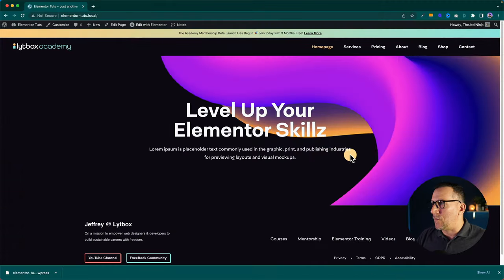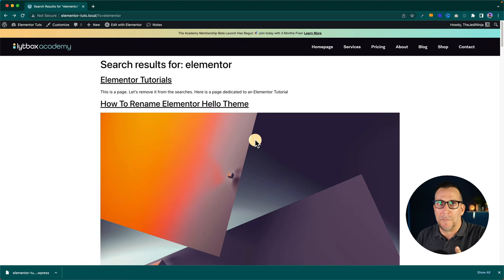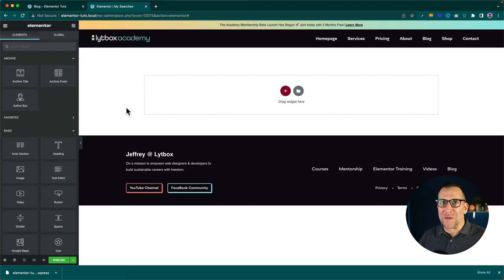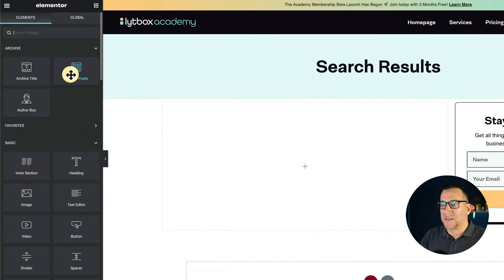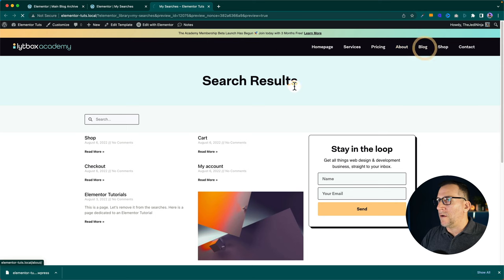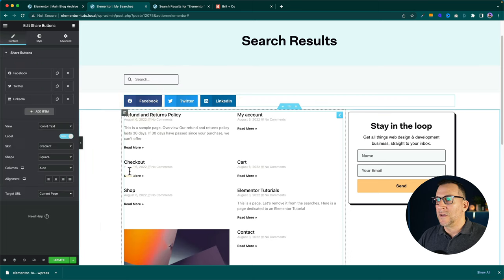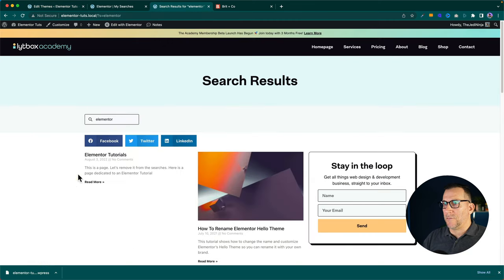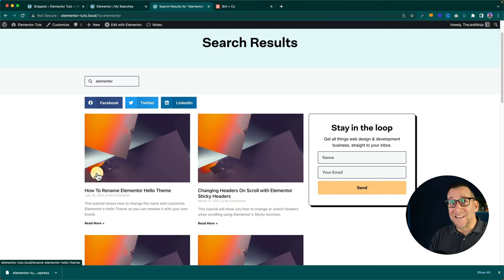Elementor Search Results Only Posts & WooCommerce Products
In this tutorial, you’ll learn how to make Elementor search results pages with only Posts and WooCommerce Products.

⏰ Time Stamps 👇
1:39 Part 1: Building a Search Results Page with Elementor
8:40 Part 2: Show Only Post in the Results Fix
10:58 Part 3: Showing Only Products in Searches Fix